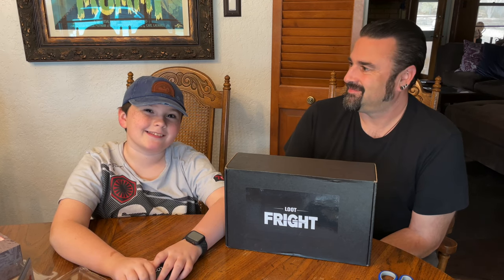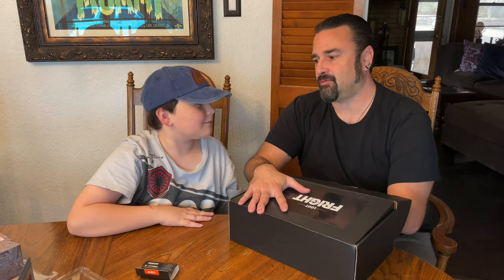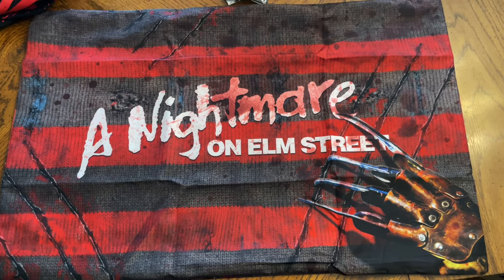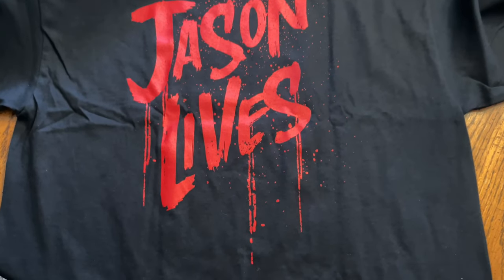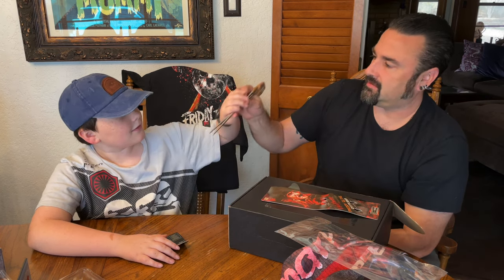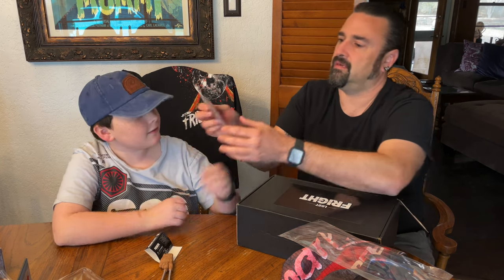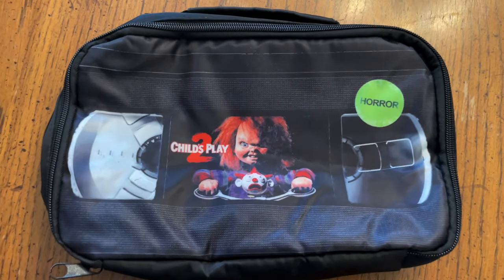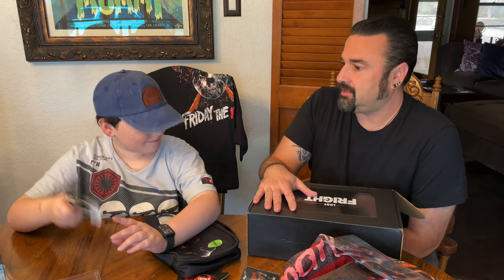Loot Fright Crate February 2023 Box 2 Unboxing & Review Nightmare On Elm Street Childs Play 2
Today we are unboxing a second brand new LootCrate LootFright monthly horror movie mystery subscription box for February. The themes were Nightmare On Elm Street, Friday The 13th, Army Of Darkness, & Childs Play 2. If your a horror collector or just love everything spooky come take a look and see what we got!